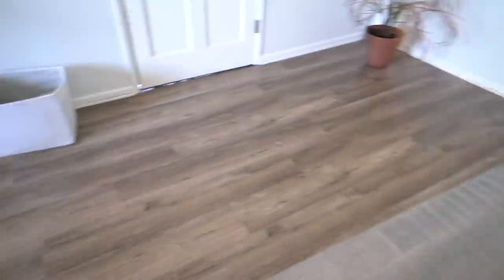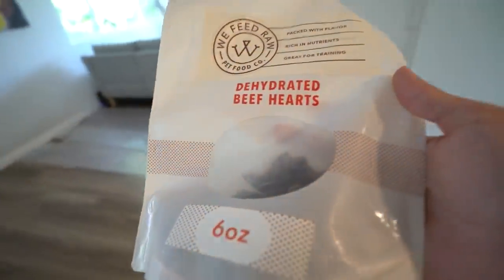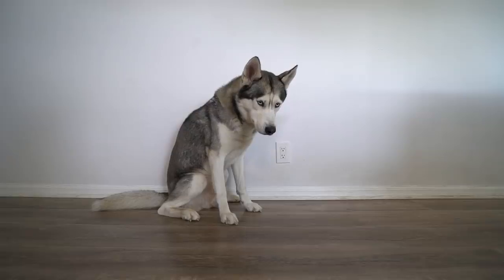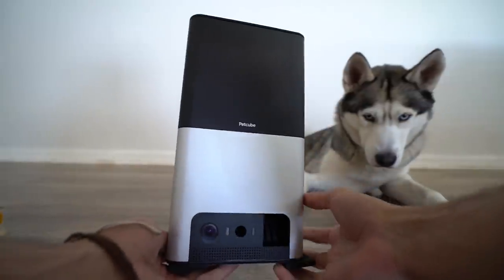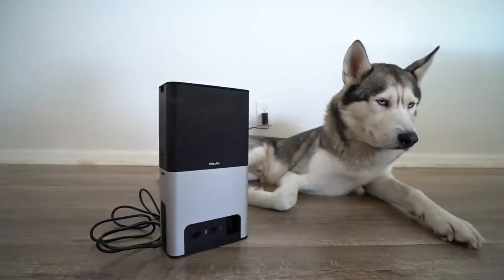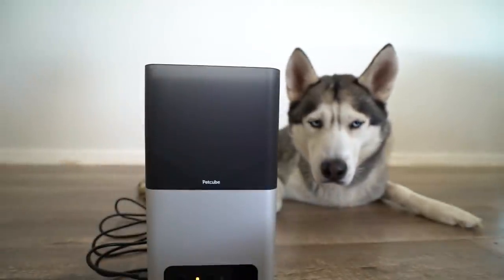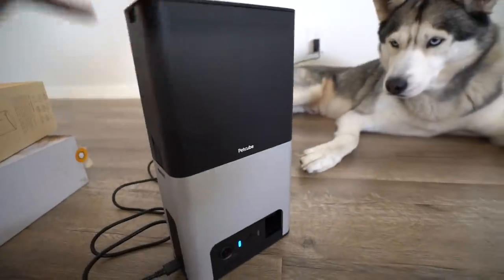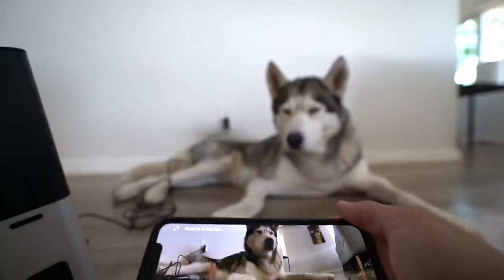Husky Reacts to Room Full of Bubble Wrapped Floor!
My husky reacts to stepping into a room filled with bubble wrap..

(Support and listen to their music!)